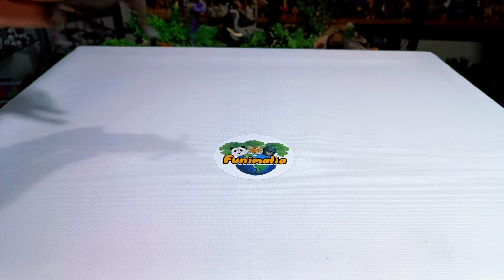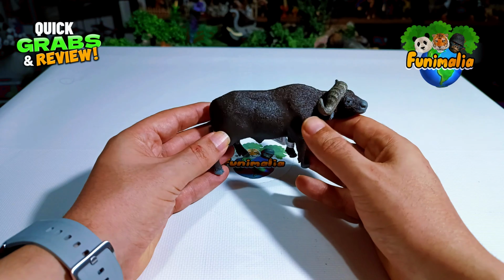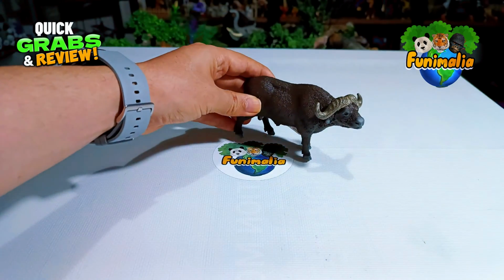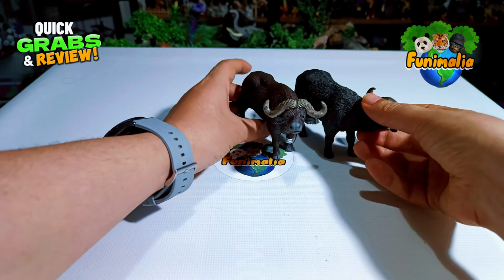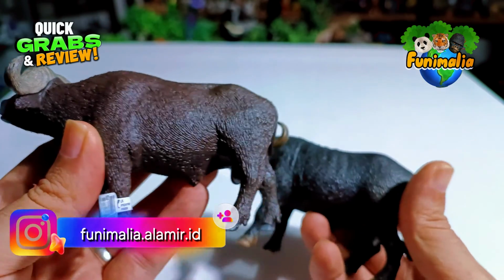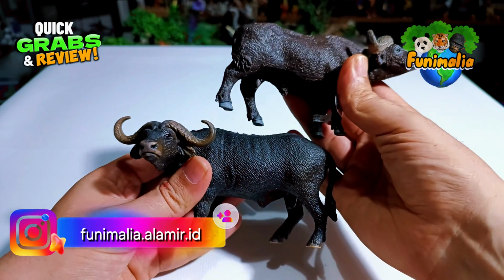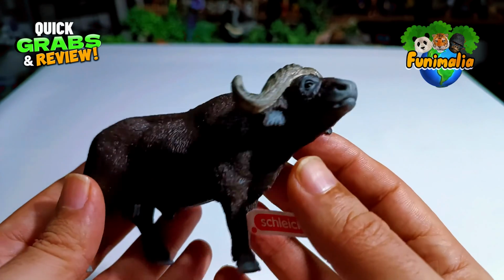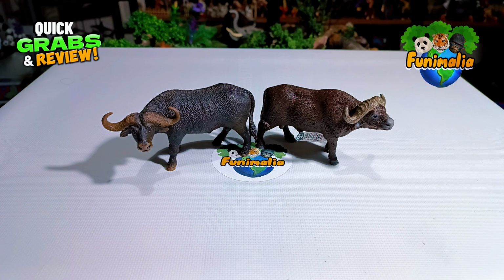More Of Schleich 2024 !!! The African Buffalo: An Honest Collector's Review 😍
Welcome back, wildlife enthusiasts! Today, we're diving into the captivating world of Schleich's latest release: the African buffalo. Join me as we take an in-depth look at this stunning figure, comparing it to its predecessors and exploring every detail up close. Let's see if this newest addition lives up to our expectations. So, without further ado, let's jump right in !!!